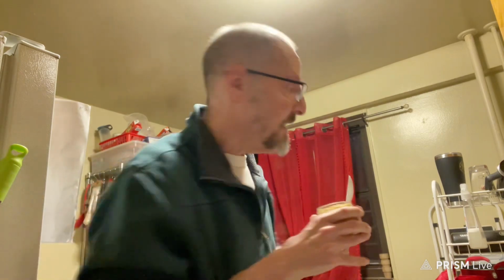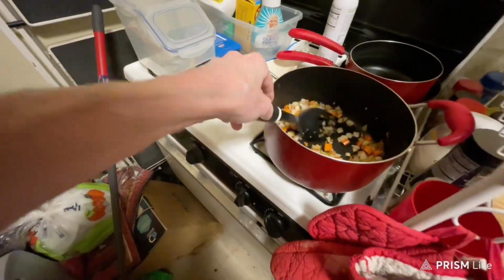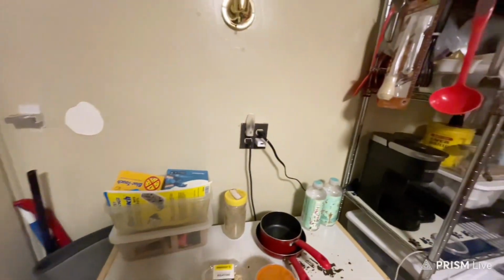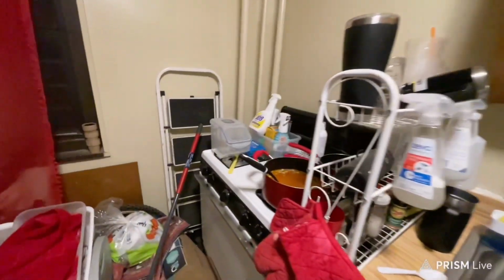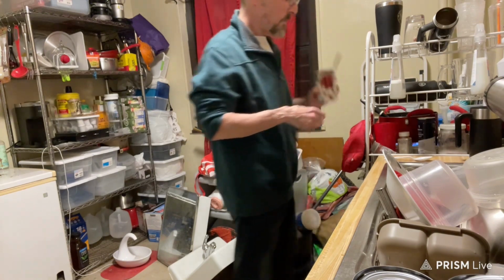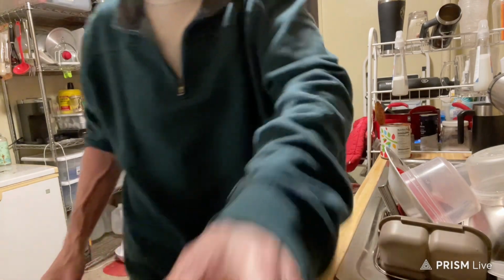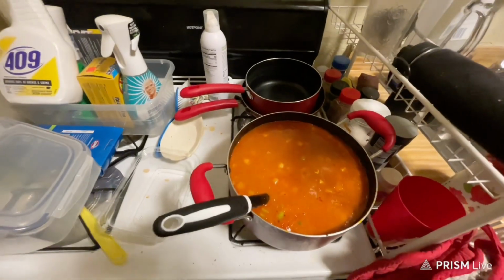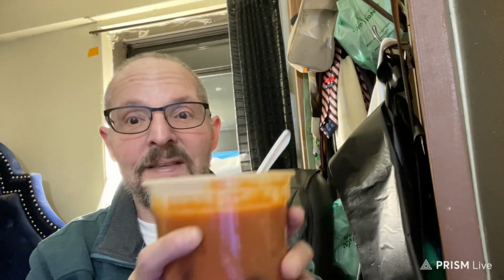Making Homemade Pasta Fagiole Soup - Sunday, Feb. 18, 2024